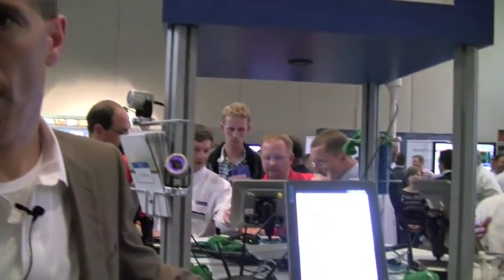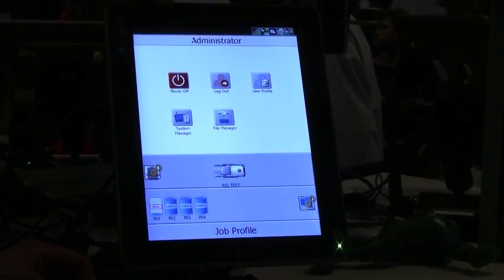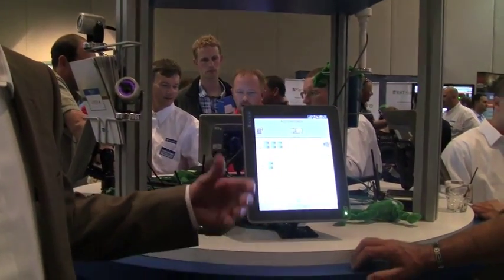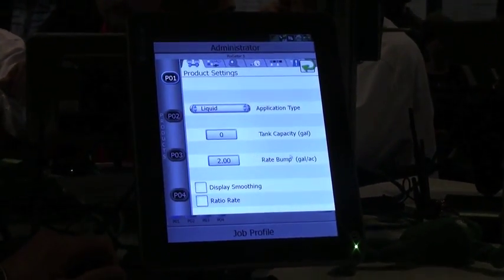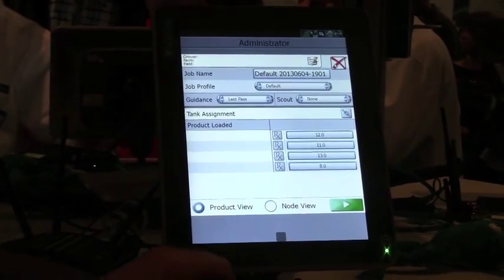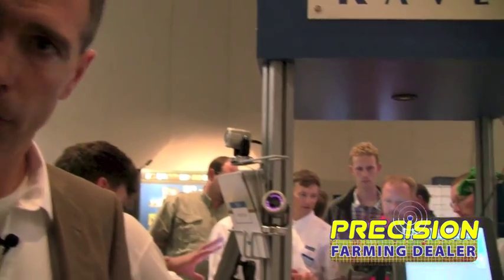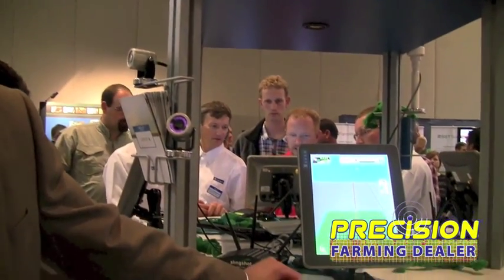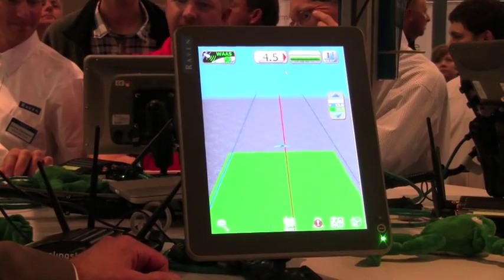Raven Industries Introduces New Viper 4 Field Computer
Shane Swedlund, senior product manager, Applied Technology Division with Raven Industries, gives an overview of the new Viper 4 field computer during this year's Raven Innovation Summit in Sioux Falls, S.D.